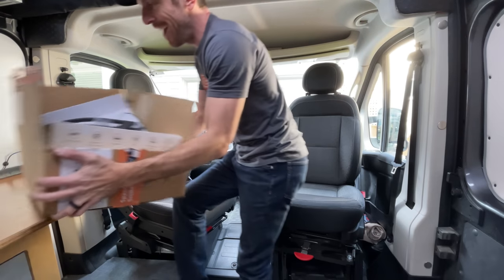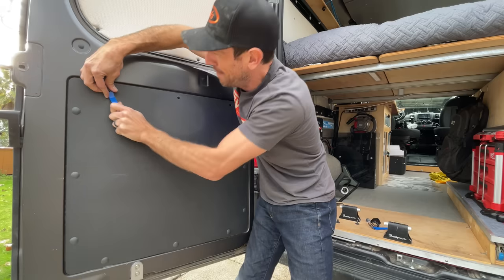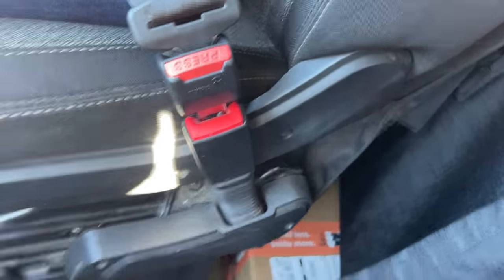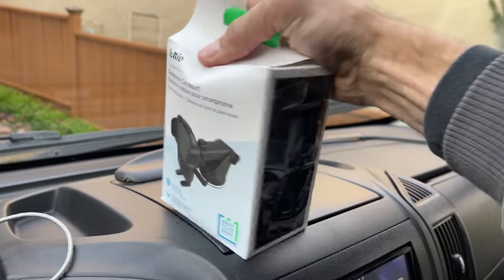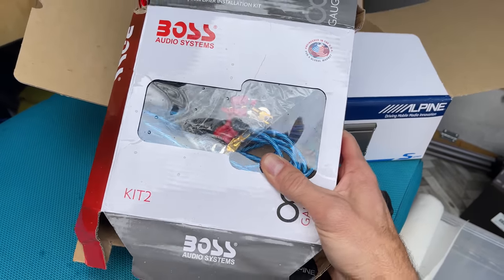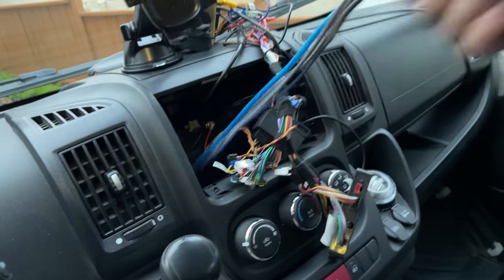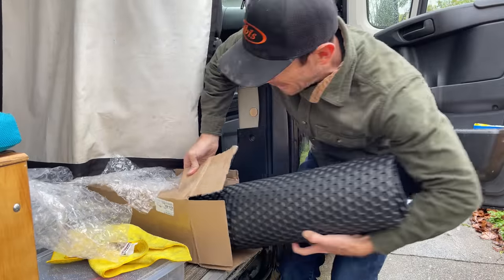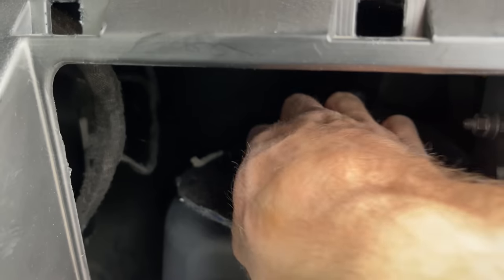10 Great Van Upgrades After 2 Years of Adventures in my RAM Promaster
It's 10 upgrades if you don't count the wiring kit for the amp!

New rear view mirror cam

Seatbelt extender (Don't recommend)

iOttie phone mount

Double sided tape sticky dots for cable organization

Kicker 6.5" Speakers

Alpine amp

Boss wiring kit

Custom cut floor mat

Three drawer Milwaukee Packout

Alpine 1" Tweeters